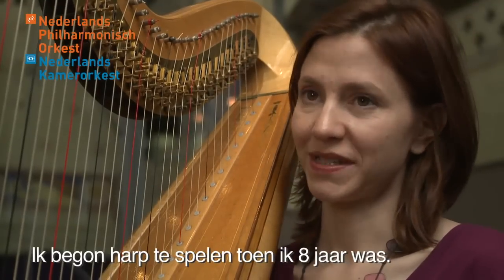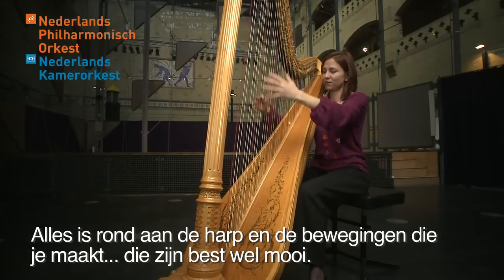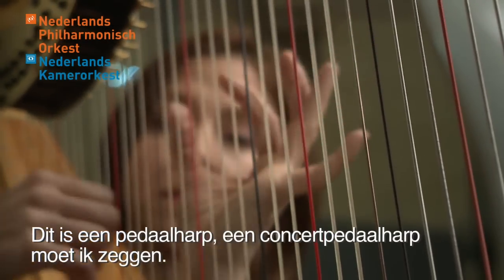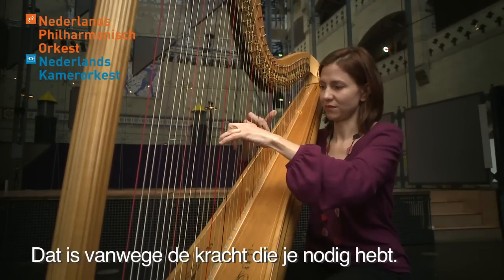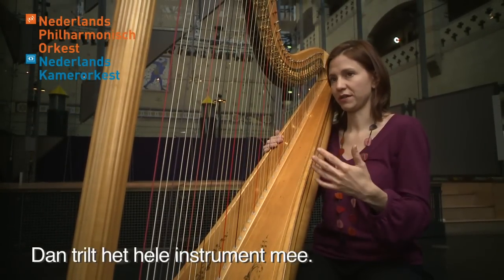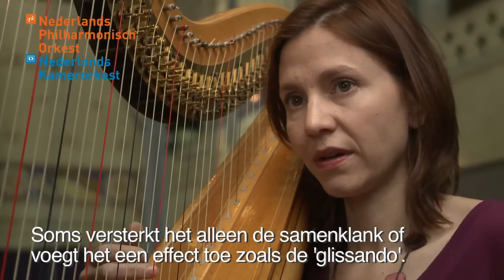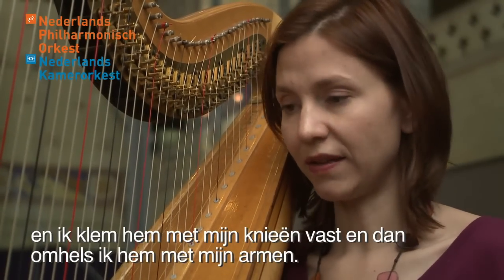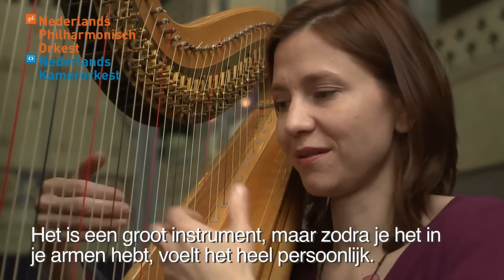Harp - Sandrine Chatron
Musici van het Nederlands Philharmonisch Orkest en het Nederlands Kamerorkest vertellen over hun instrument in een reeks van 15 films waarbij de belangrijkste instrumenten uit een orkest aan bod komen. De films zijn speciaal gemaakt om kinderen uit het primair onderwijs kennis te laten maken met de instrumenten en musici van het NedPhO | NKO.